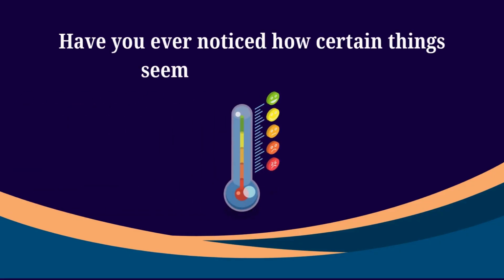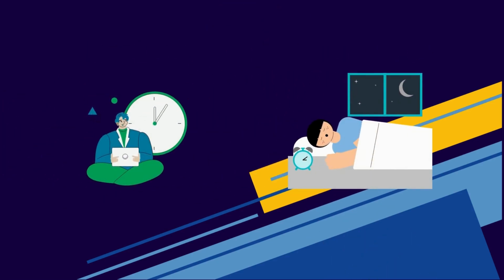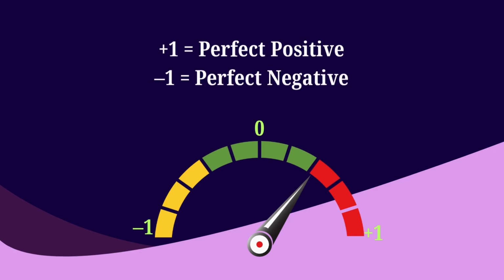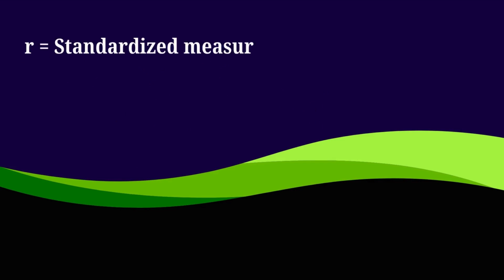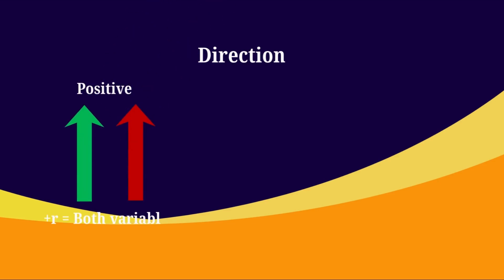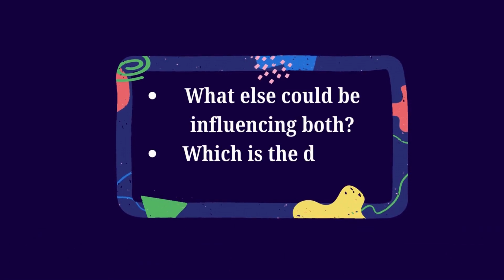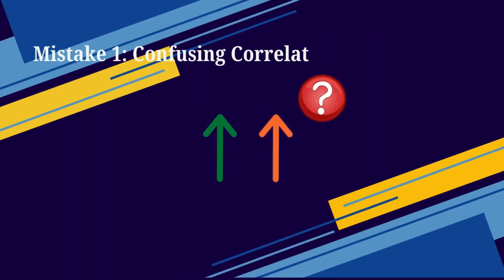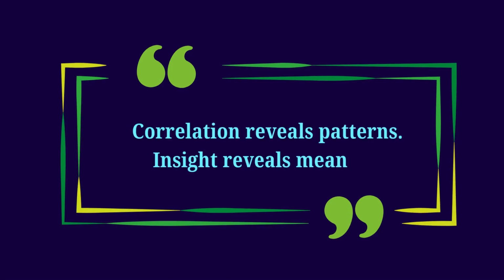Correlation Analysis Explained | Understanding How Variables Move Together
In this video, we’ll break down Correlation Analysis — one of the most important concepts in statistics and data science. You’ll learn how to measure relationships between variables, interpret correlation coefficients, and understand the difference between correlation and causation.

Whether you’re a student learning statistics for the first time or a data-science learner preparing for analytics projects, this video will help you clearly understand how variables move together — and why that matters in real-world decision-making.

🧠 What you’ll learn:

The logic behind correlation and covariance

Types of correlation (positive, negative, zero)

Pearson, Spearman & Kendall correlation

Interpreting strength and direction of relationships

Correlation vs Causation — the key difference

📊 Perfect for: Students, analysts, data-science beginners, and anyone who wants to build strong foundations in statistics.

💡 Remember: correlation doesn’t prove cause and effect — but it’s the first step toward uncovering meaningful patterns in your data.